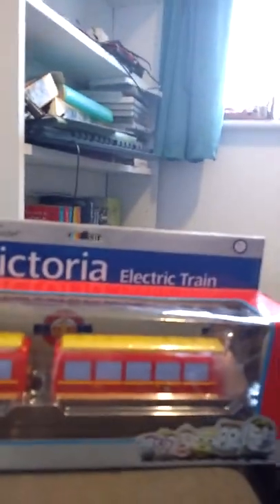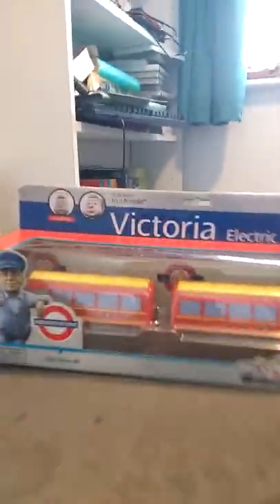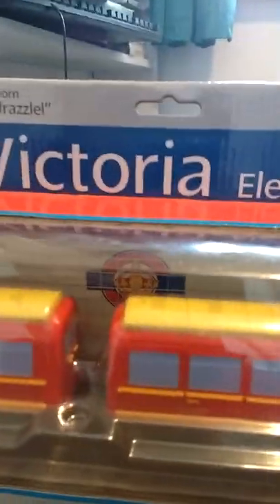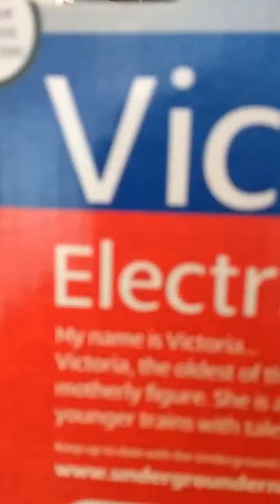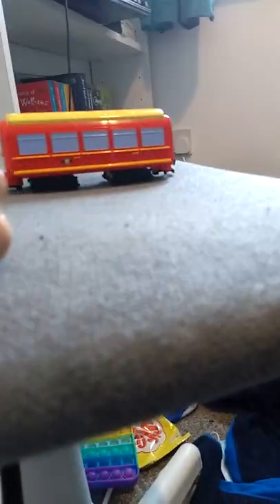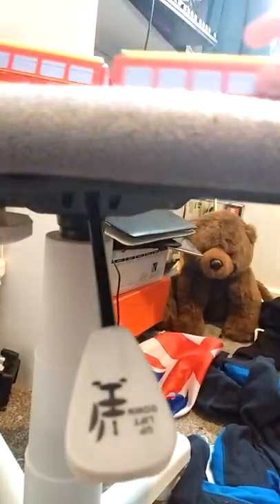underground Ernie Victoria train unboxing 🚆🚆🚆